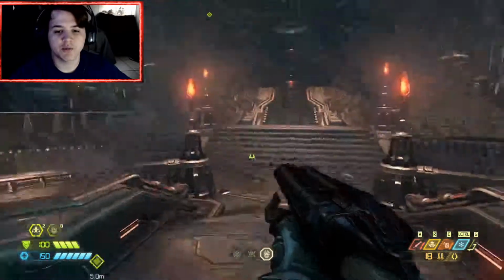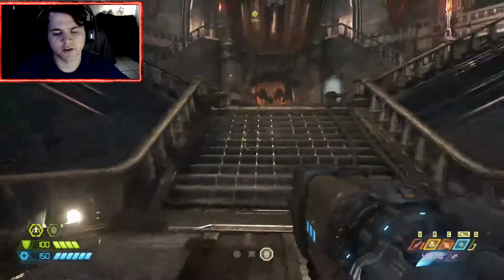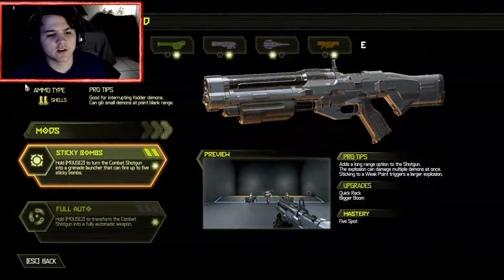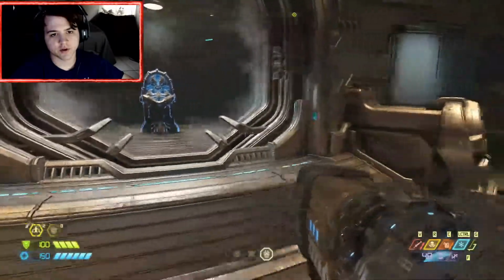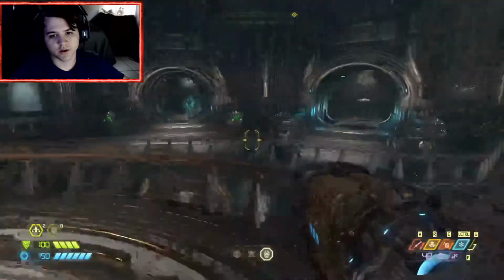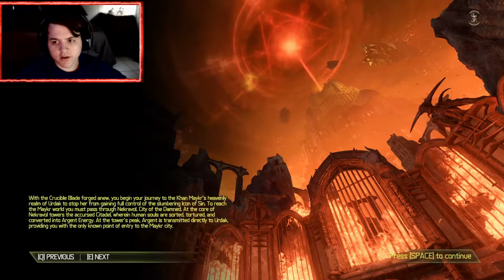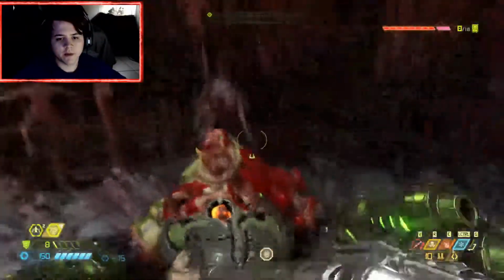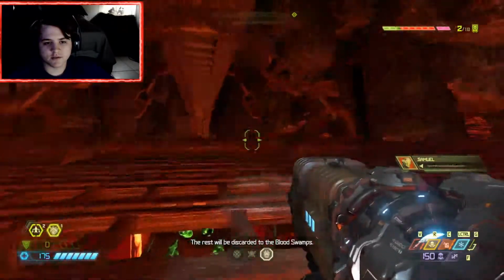Hell is a lot CRAZIER than I thought it would be !! Doom Eternal : Part 8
Welcome back to part 8 of our doom eternal play through! In this episode we get some much needed upgrade and begin our descent into the hellscape that awaits us.

This episode was pretty fun to record because the game was glitching our pretty often and they made for some funny bits, so i hope you enjoy!!